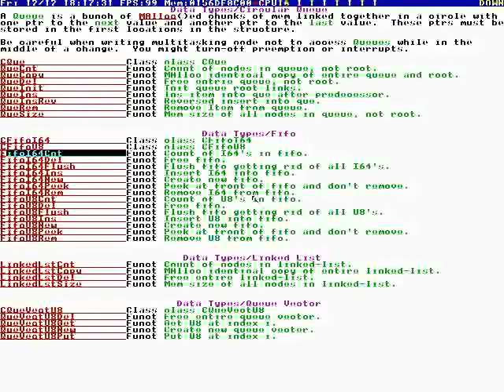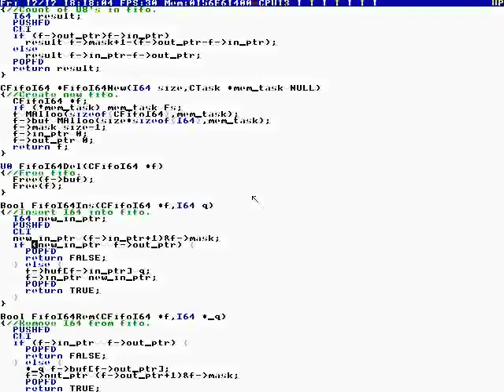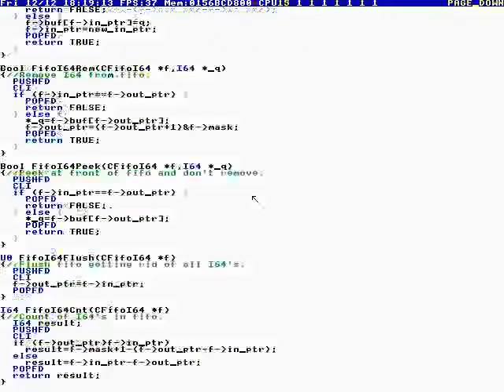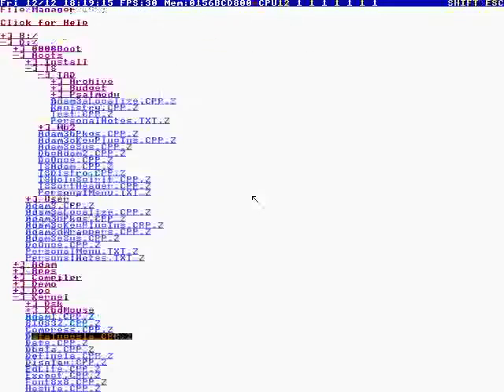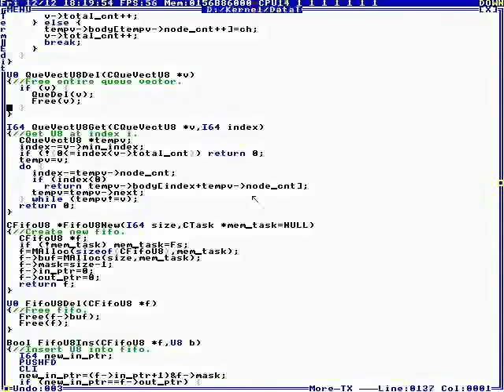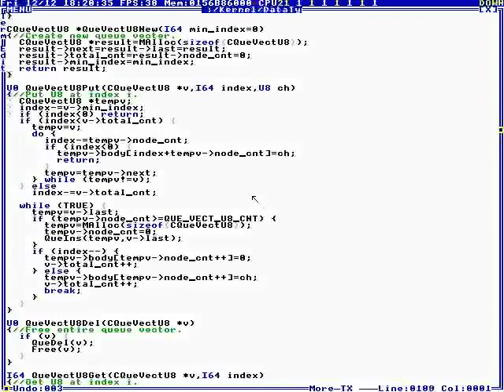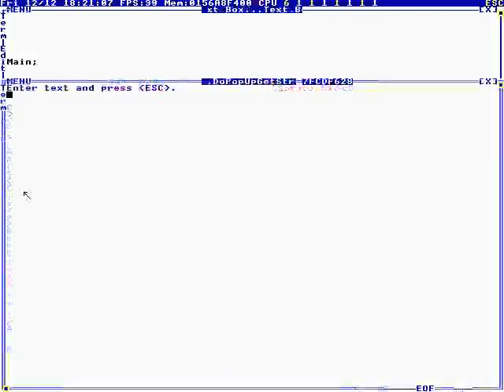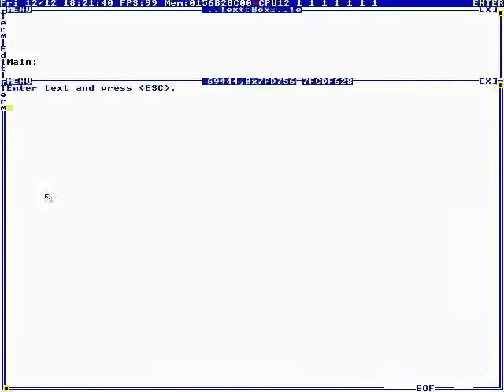384 - 5-Minute Random Code Walk-Thru #89 (TempleOS) [2014]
Full File Name: 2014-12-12T00:01:00+00:00 - TempleOS - 5-Minute Random Code Walk-Thru #89 (abFSAKKDeY4).mp4